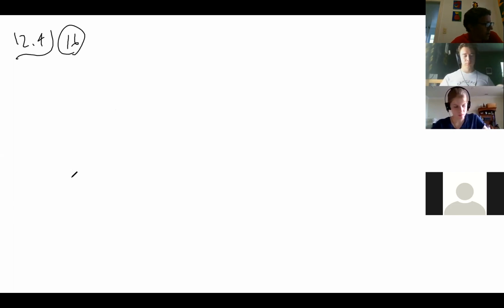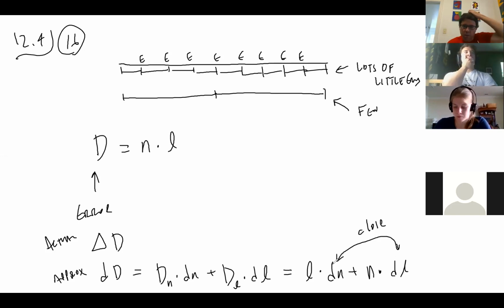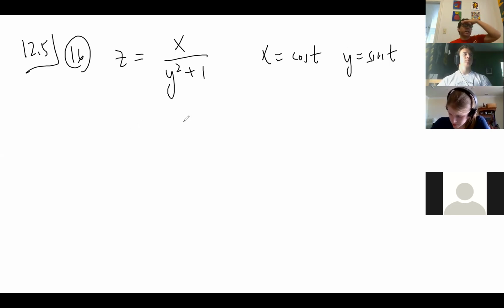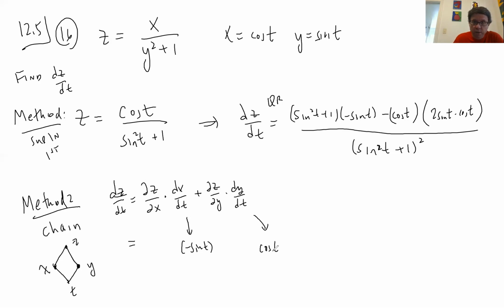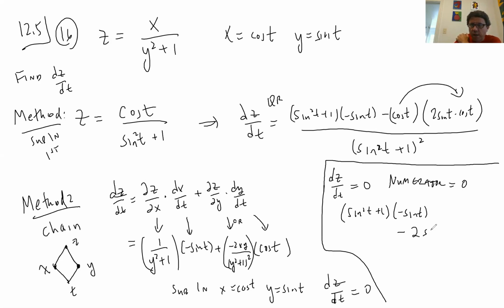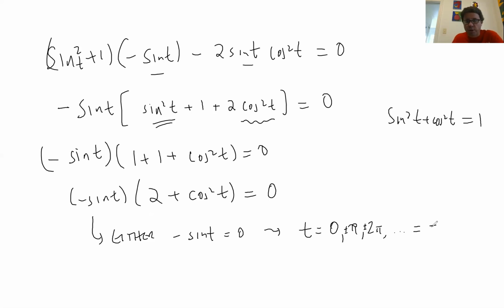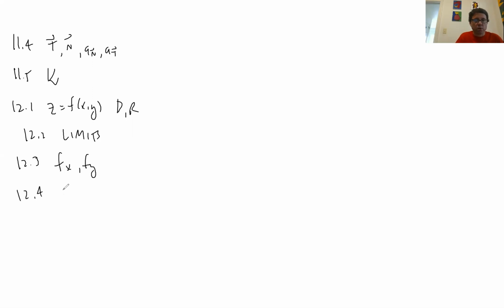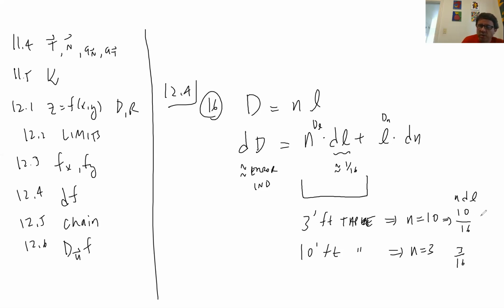zoom 2MA215 SS2 Zoom Lecture Test 3 Review and 12 8 Optimization, Part 3